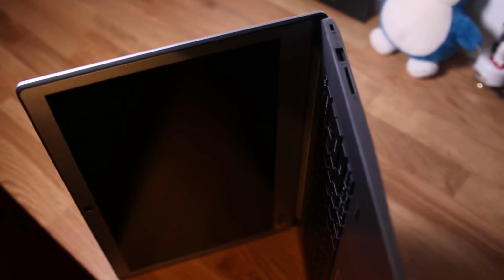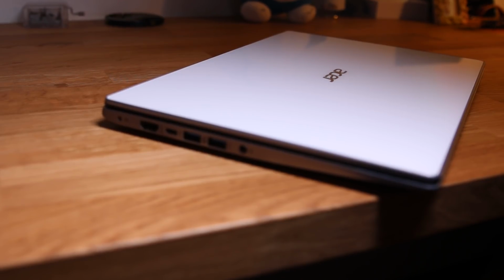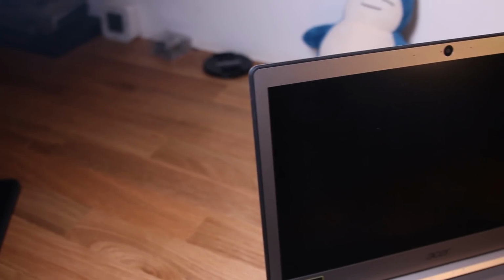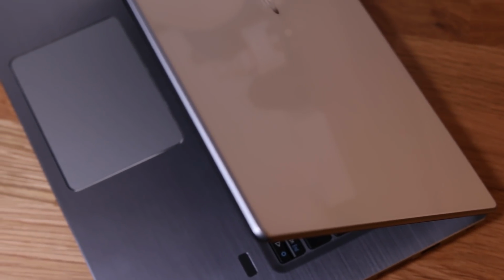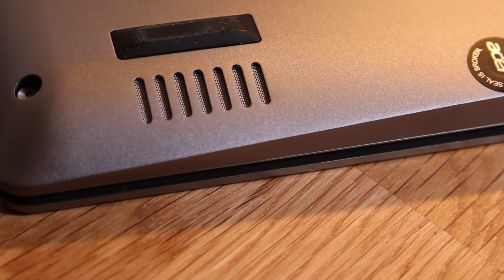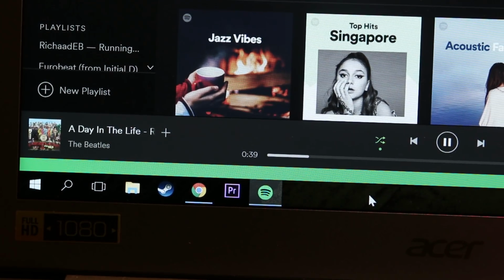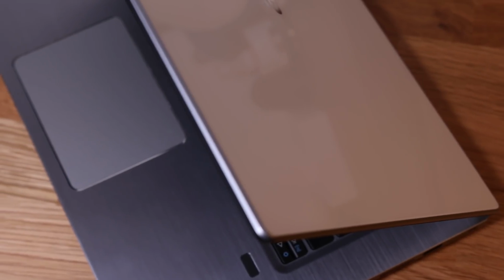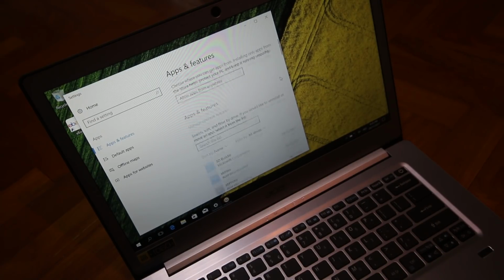BEST STUDENT LAPTOP? Acer Swift 3 In depth review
EQUIPMENT
My Camera
My Mic
My Tripod

tagsss
best headphone best iem best budget gaming headphones best cheap headphones best desktop amplifier best dac amp combo
best portable dac amp sound card vs dac
fiio sennheiser audio technica fostex hifiman audeze razer logitech steelseries siberia gaming headphones suck astro turtlebeach
takstar tascam monoprice 1more xiaomi samsung audioquest smsl schiit foobar zreviews im70 im50 im02 msr7 hd600 hd598 best earphones for gaming best headphones for csgo
best surround sound headphones how to improve audio quality what is an amplifier what is a digital to audio convertor  what is love dank memes logitech g933 audioquest dragonfly fiio oneplus htc quadbeat lgquaddac lg g6 audio qualityshure blue yeti asus xonar review unboxing and first look  upgrade replacement guide to audiophile Tags boii
Logitech G502 gaming mouse razer steelseries mechanical keyboard cherry mx lancehead chroma vs g502 g403 g102 g203 gpro proteus core proteus spectrum rival deathadder chroma elite x blackwidow g413 g920 c920 seiren g402 g900 g913 headphones audio gaming headphones nvidia amd intel csgo lol dota 2 valve linustechtips ltt linus mkbhd detroitborg mrmobile giveaway  pax east iem sydney counterstrike astralis mionix corsair cooler master fractal asus acer ducky keyboard mouse mice best gaming mice budget cheap ultimate value pc pcmasterrace competitive takstar audio technica sennheiser akg beyerdynamic sony blue yeti red purple orange sushi vlog casey neistat boom arm twitch streaming salazar webcam speaker amp dac fiio audioquest how to build a computer pc 400$ usb c a b d e f g h i j k l k  g h nabu x smsl z reviews momentum hd600 legendary how to rank up what gaming mouse rocket jump ninja zx tech mousepad monitor stand lg samsung oneplus htc u ultra play 11 10 best phone best smartphone c final mouse  fractal bequiet nzxt transcend tablet smartphone 4k video game fifa league nba league awesomesauce edzel yago apple mac iphone what is love dank memes grandayy compliation prank h3h3 phillip defranco give me subs pls sub for sub audiophile flick shots msi fsp seasonic evga gaben steam usb vmoda audeze phillips shp9500 fidelio x2 x1 xmen weaboo ryzen vega hue hue hue pepsi ad g102 g203 unboxing revie g403 ath e40
 gpro budget gpro best gaming mouse budget fps csgo flick shots youtube subscribers improve instagram casey neistat unboxing super cheap mice ouroborous mamba tournament edition blackwidow k70 mechanical keyboard switches cherry mx battlegrounds jackfrags warowl setup tou ducky filco pbt abs vortex poker keyboard tkl tenkeyless leopold elgato streamdeck philips sennheiser akg beyerdynamic kraken wannacry fiio schiit smsl zreviews audeze headfonia fostex mdr msr7 stax hifiman ue etymotic vsonic fidue 1more triple driver headfi wcry wan show linustechtips meelectronics astell and kern sansa clip microsoft audio technica shp9500 fidelio x1 x2 l1 l2 monolith monoprice tascam gateron vs cherry mx blue microphones headphones htc u11 oneplus 5 leaks iphone 8 rumours roundup mrmobile logitech g102 g203 deathadder chroma elite steelseries siberia ath e70 e50 purpleheart emuu mee audio m6 pro headfi fujifilm x100t x100 x100s x100f x10 x20 x30 x70 akg beyerdynamic harmon kardon transcend msi pop filter headphones best tech setup techsource acer rha apurture saramonic RED mkbhd coolermaster poker pok3r omron htc samsung canon zreviews sunbox therapy pcmasterrace g703 g900 g900s g602 inwin phanteks objective 2 hd600